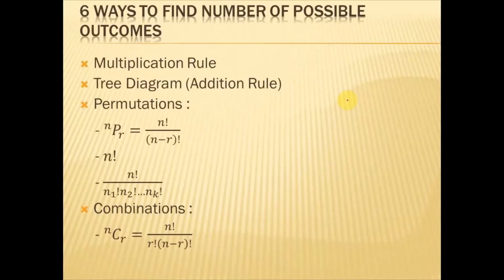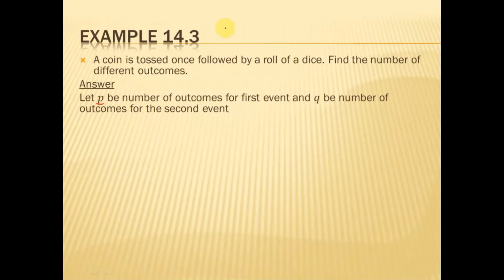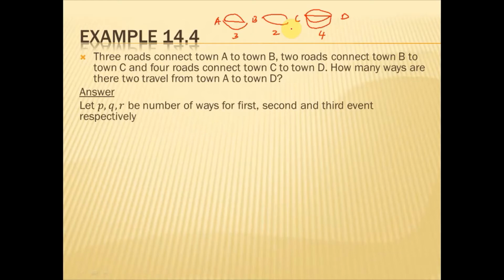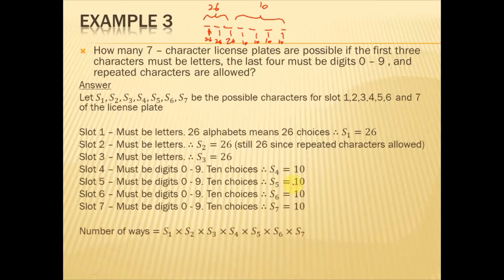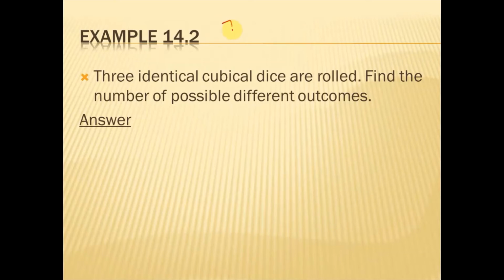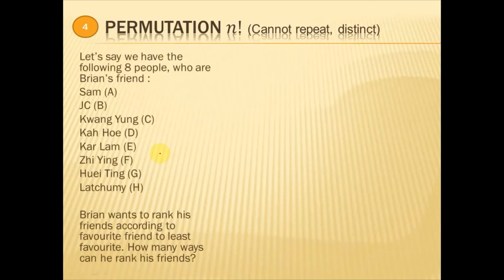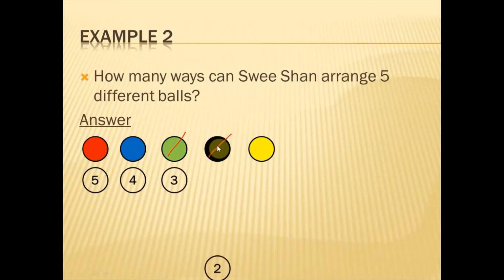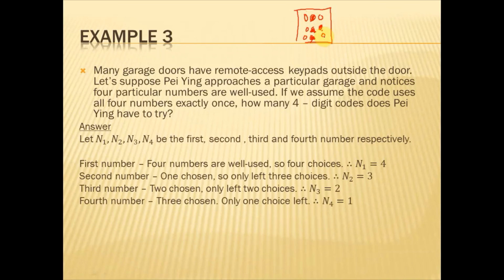Permutations and Combinations Part 1